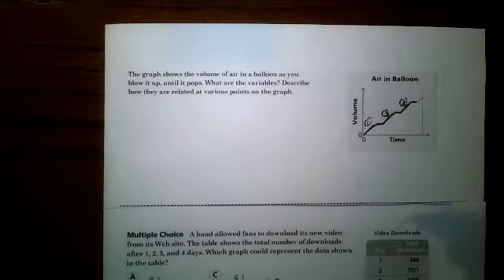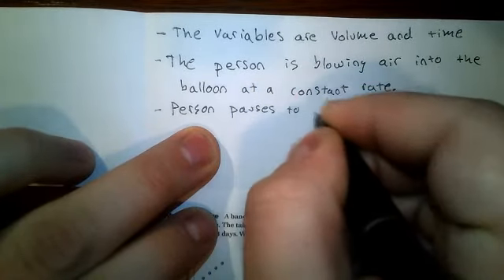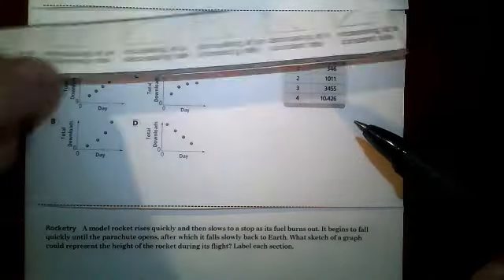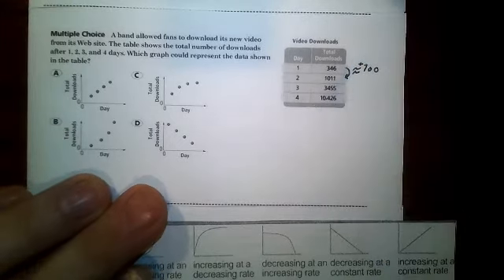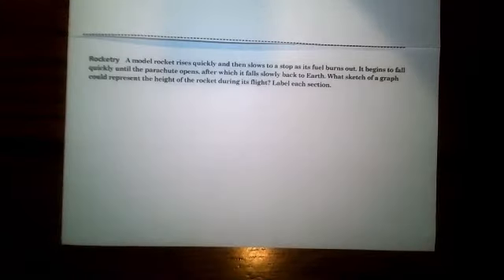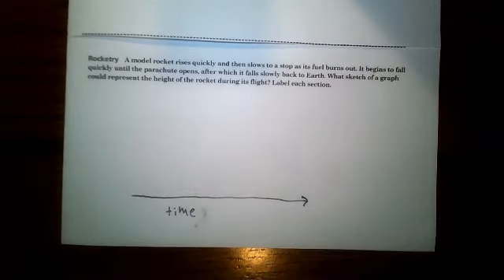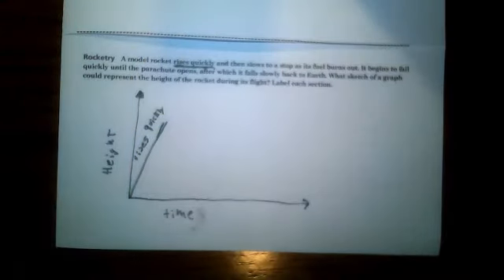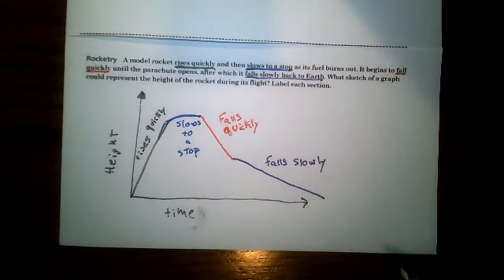Analyzing and Sketching Graphs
Writing a story based on a graph, creating a graph based on a given scenario. Via Pearson Algebra 1